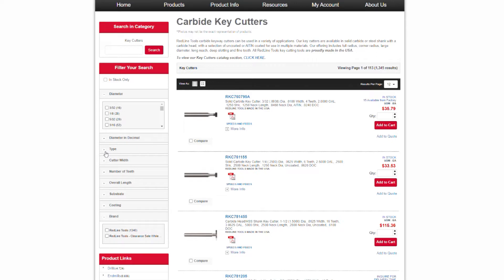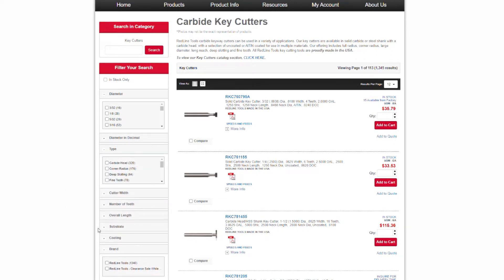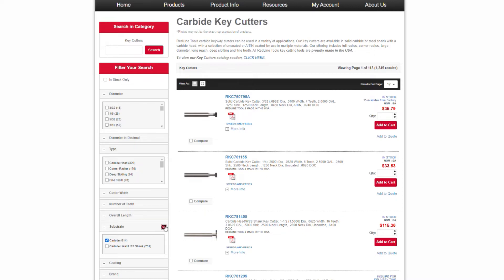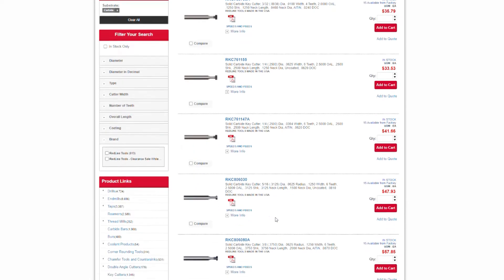Keyseat Cutters, Improving Efficiency in Your Milling Center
Keyseat cutters or otherwise known as Woodruff cutters are a great tool for improving your setup times and efficiency. These tools are designed to create a groove on the geometry of a part in a select width. This can be an internal or external groove. They are often used to create a groove on a part where a standard endmill cannot be used with out changing the orientation of the part. This in return reduces the amount of operations or set ups it may take to produce a part thus raising your efficiency.

At RedLine Tools, we have many different sizes and styles to choose from that are all made right in the USA such as Solid Carbide where the head and the shank are carbide for increased rigidity, or a carbide head with a HSS shank for lower cost.

There are multiple things to consider with your applications such as axial reach, the radial depth of the groove, the width of the groove and material to be cut, there are also  different styles of cutter such as straight tooth, staggered tooth, corner radius or full radius that can have an affect in performance of the cutter. When you are selecting your cutter be sure to select a cutter with the largest shank size available that will allow you to get the radial depth of cut that you need.
This will be the strongest cutter that will help reduce deflection and extend tool life.